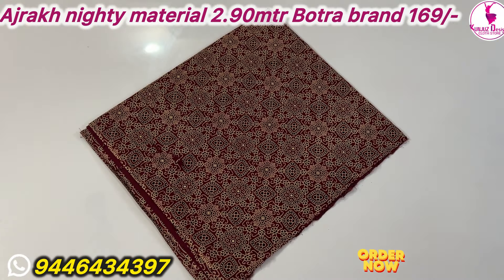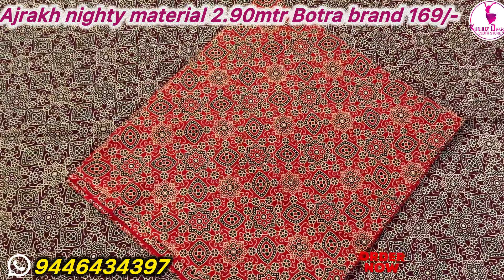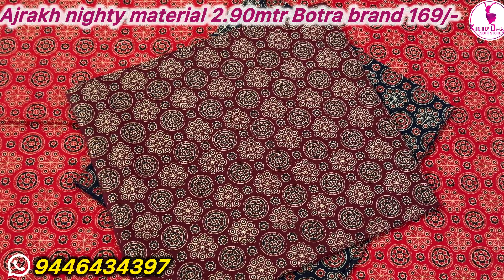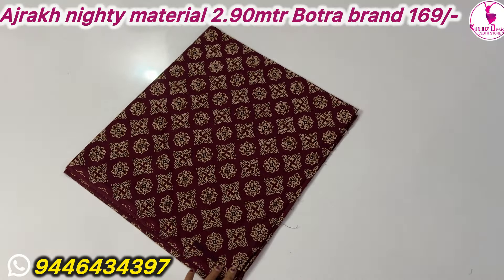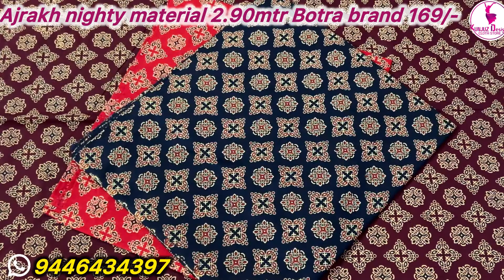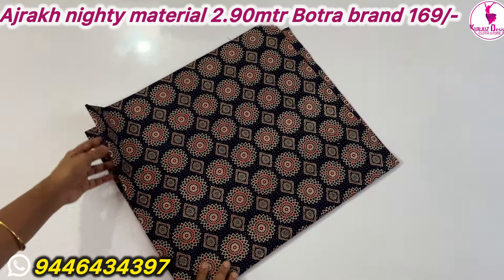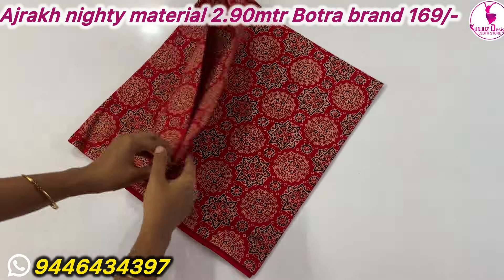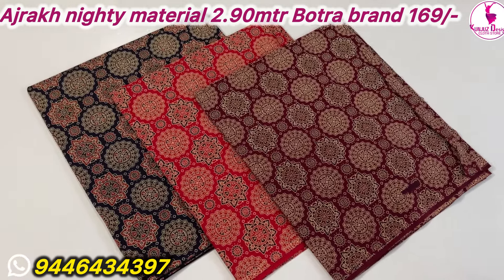Ajrakh nighty മെറ്റീരിയൽസ്🥳/New stock /kunjuz designs/Nighty fabrics wholesale/Retail